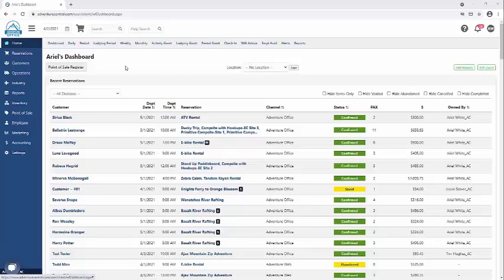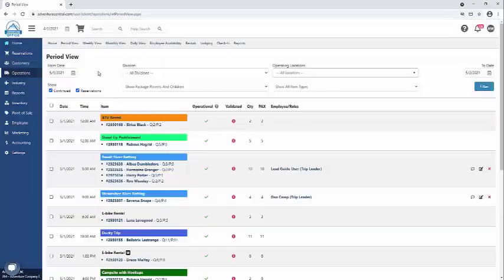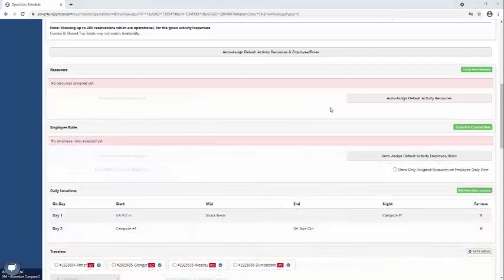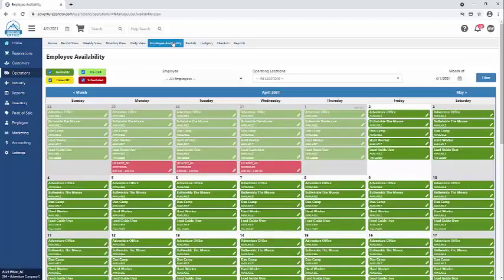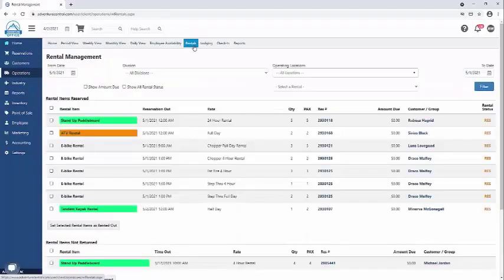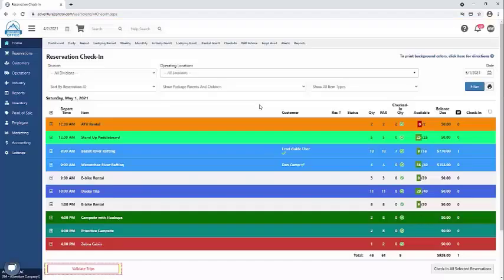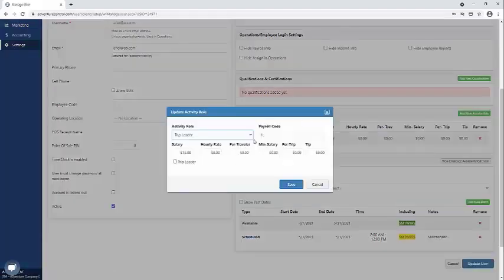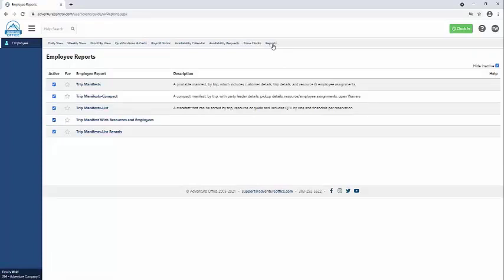User Training: Operations Basics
A quick overview of the Operations pages and how to use them in Adventure Office.